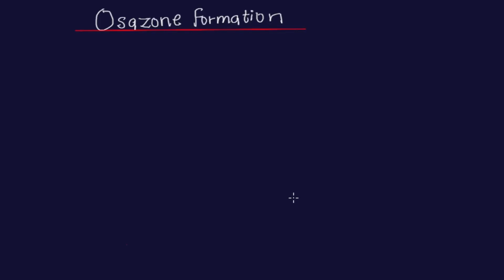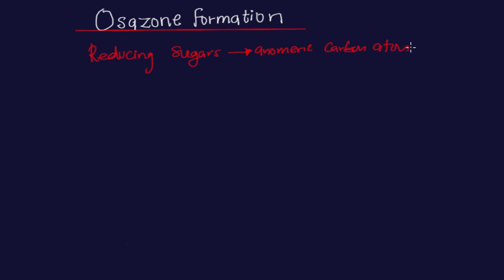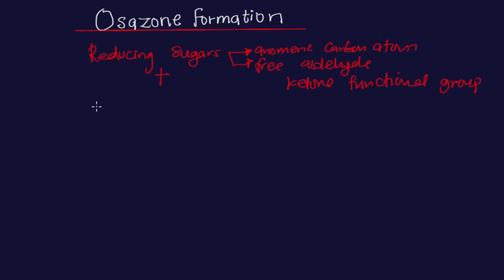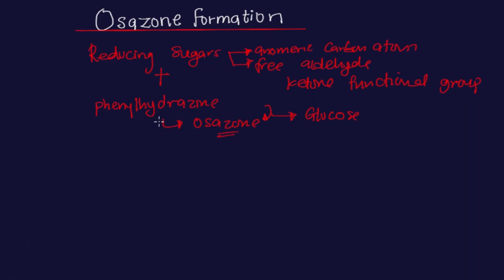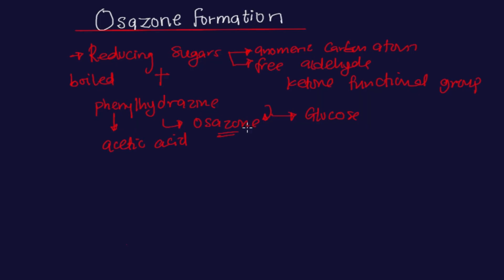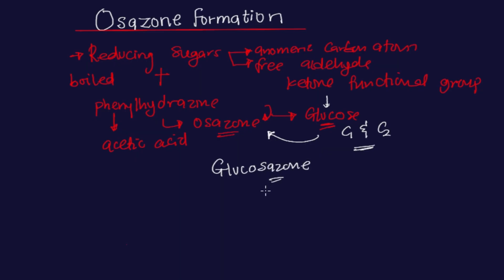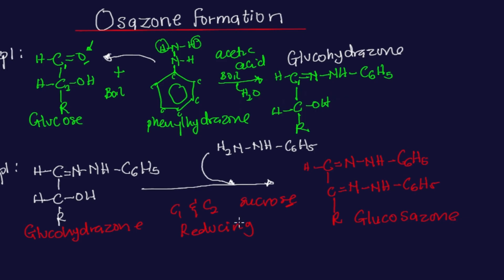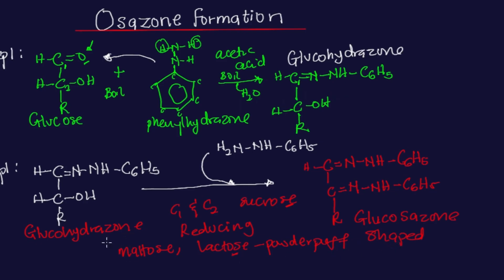Osazone Formation || Reaction of monosaccharides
"Join us as we explore the fascinating world of carbohydrate chemistry and delve into the formation of osazones!

In this video, we'll cover:

What are osazones and their importance in carbohydrate chemistry?
The osazone formation reaction: mechanisms and conditions
Structural analysis of osazones: phenylhydrazone and osotriazole
Identification of sugars using osazone formation
Applications of osazones in pharmaceuticals, food industry, and research

*Key Takeaways:*

Understand the principles of osazone formation
Learn to identify sugars using osazone formation
Appreciate the significance of osazones in carbohydrate chemistry

*Timestamps:*

0:00 - Introduction to osazones
2:30 - Osazone formation reaction
5:45 - Structural analysis of osazones
10:10 - Identification of sugars using osazones